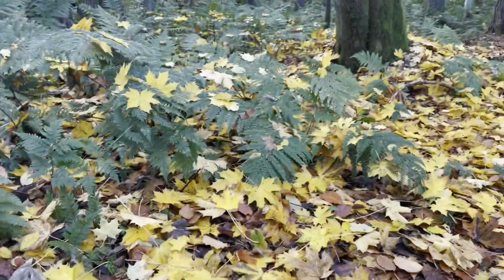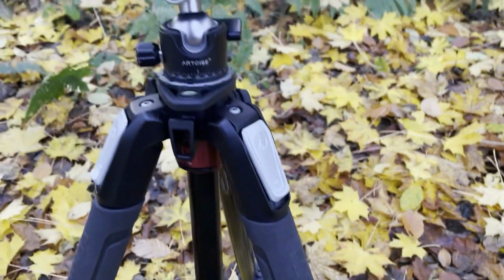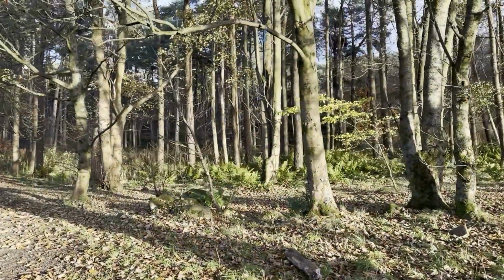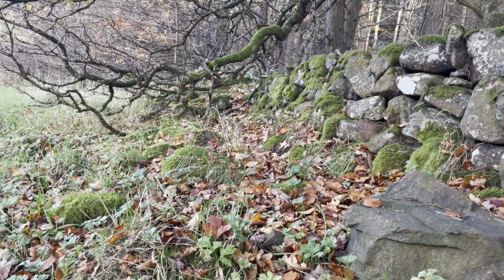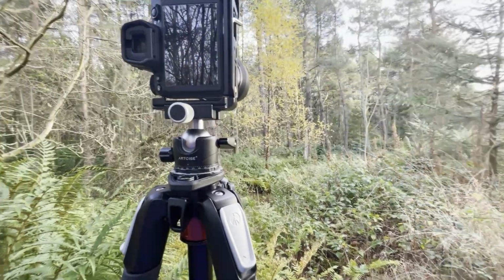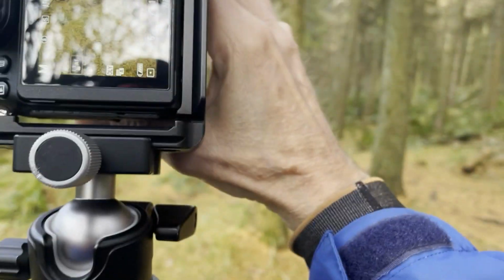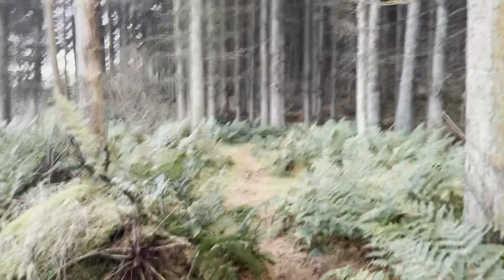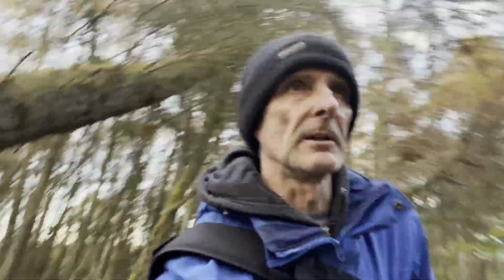Sunset instead of Sunrise!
Familiar compositions under a different sun, amazing how different a familiar Woodland is at a different time of day.
Some Adobe Lightroom editing…my way, I am in no position to teach !
I headed out locally with my Nikon Z6 to catch some images with the Sun over my shoulder rather than rising in my face as per normal.
Nikon Z6
Adobe Lightroom
Manfrotto